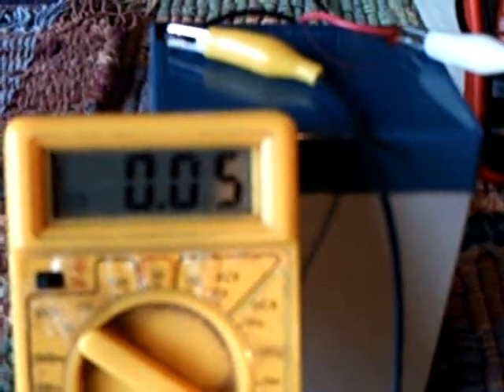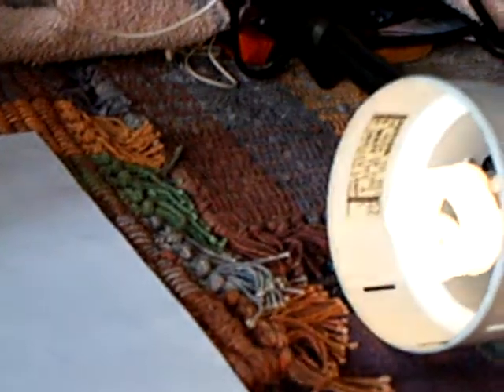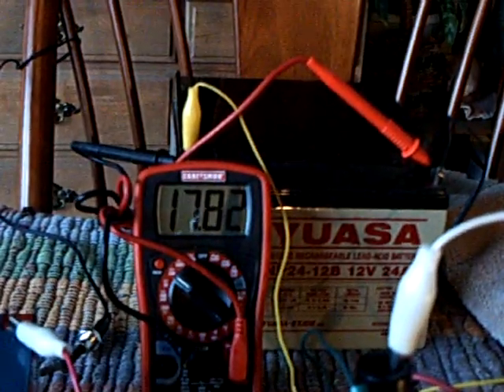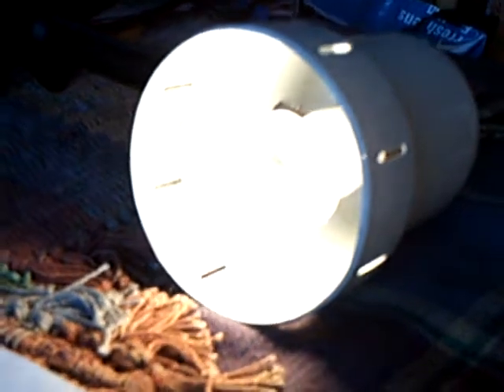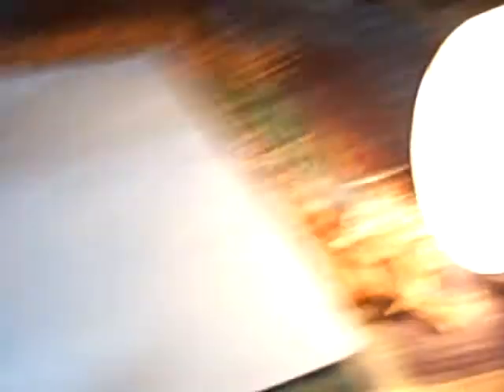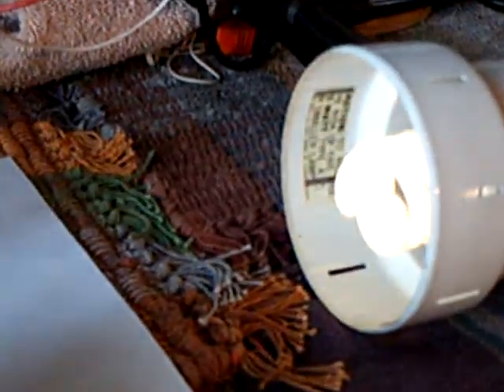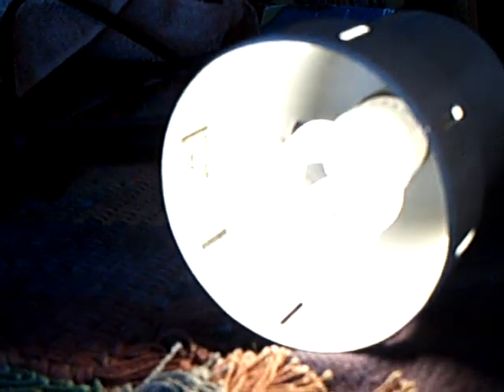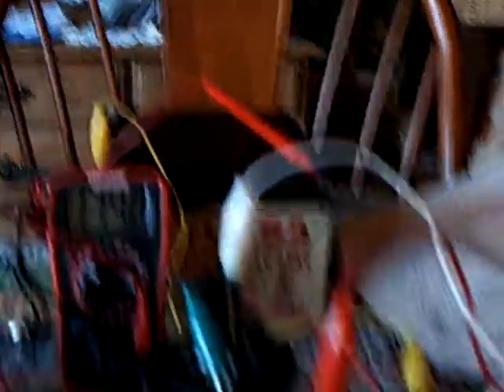Imhotep 2 coil Radiant Oscillator --my replication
This is a test of the oscillator using 2 coils.